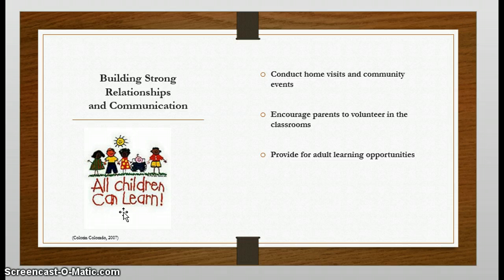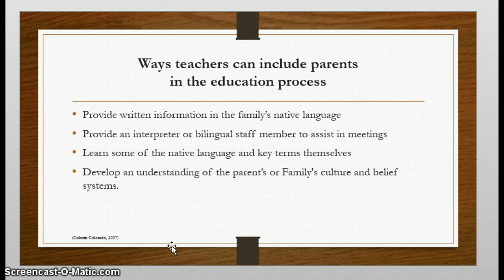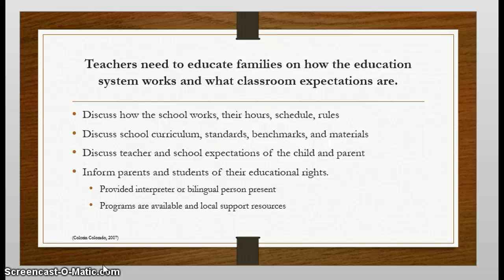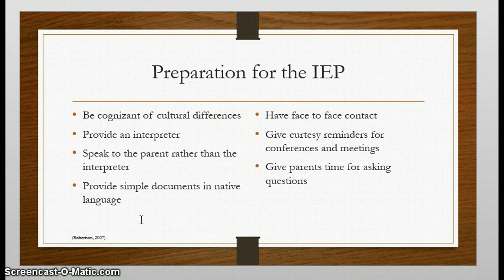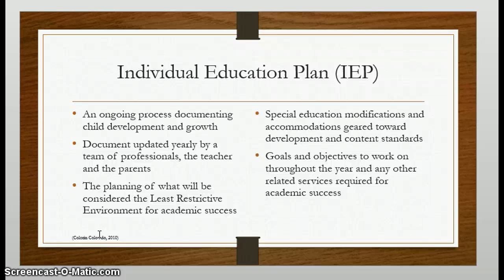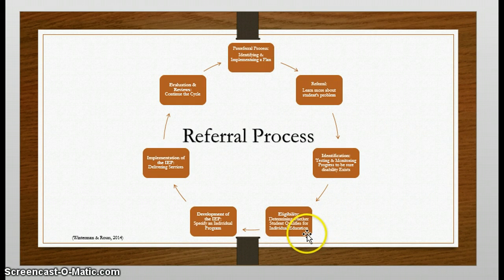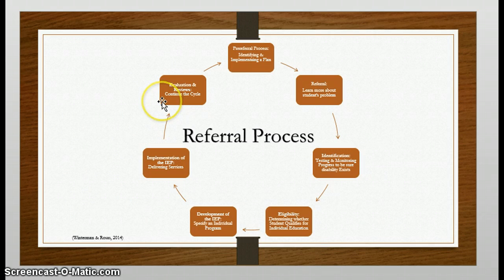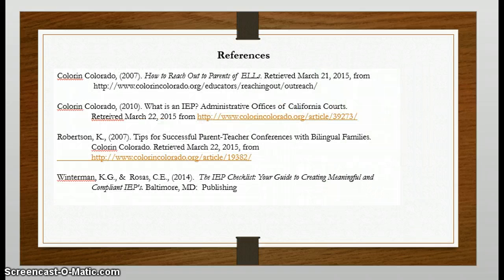IEP Preparation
Giving information on how to prepare parents for an IEP meeting